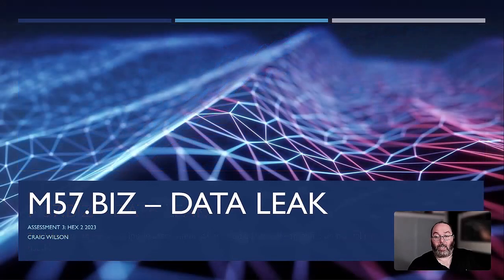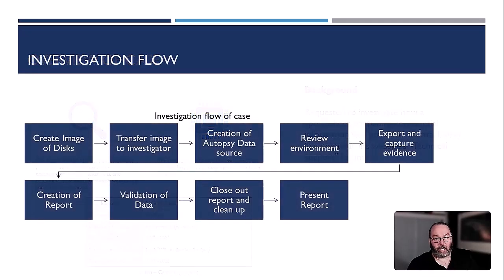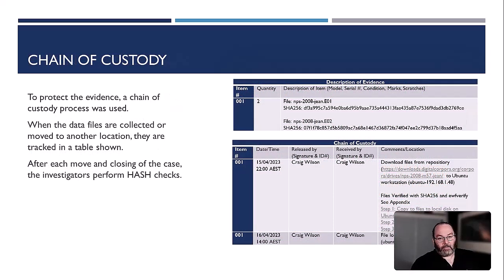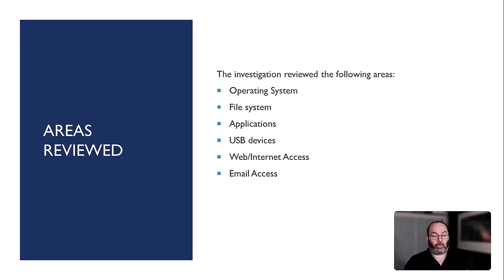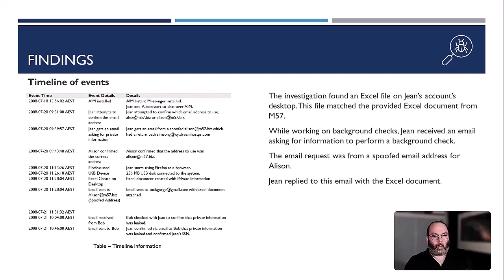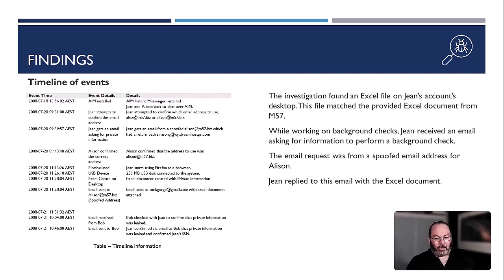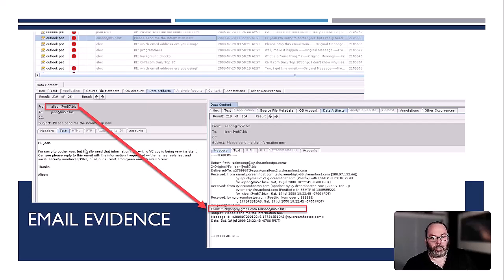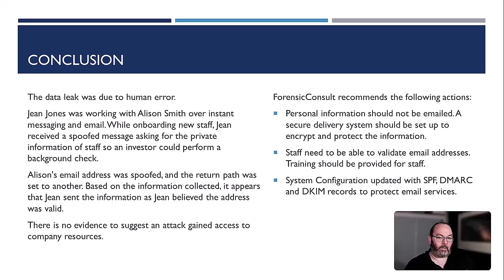Digital Forensic Fictional Review Case Study | Uncovering a Data Leak Incident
Welcome to my analysis and report on a fictional digital forensic review case. In this video, I'll walk you through the intriguing case of M57.biz, a company that engaged me to conduct a digital forensic investigation into a suspected data leak incident.